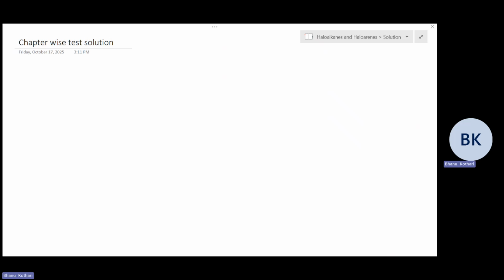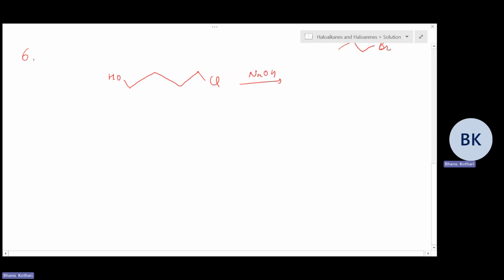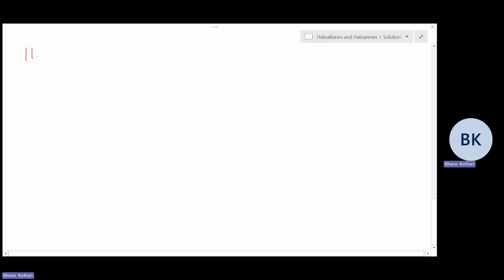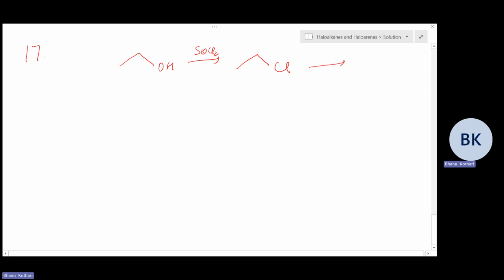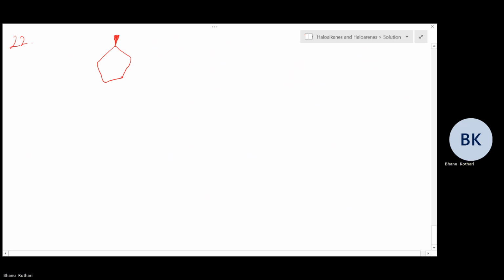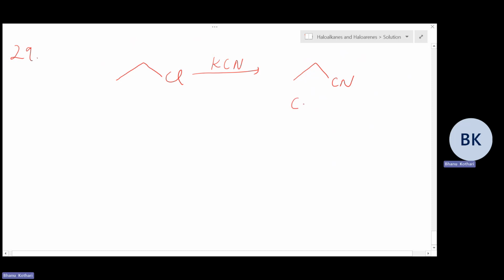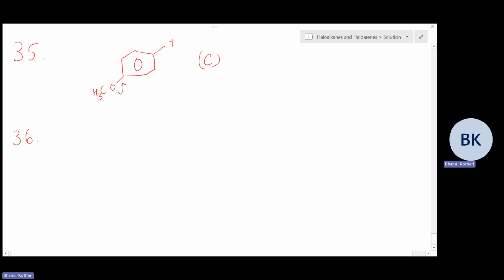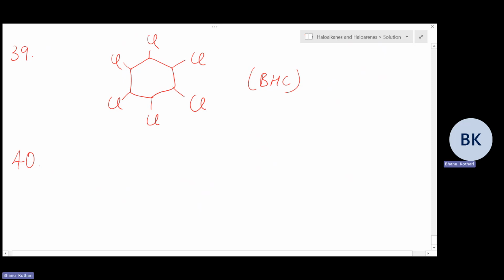12th ESIP PCM Haloalkanes and Haloarenes Chapterwise Test 10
12th ESIP PCM Haloalkanes and Haloarenes Chapterwise Test 10